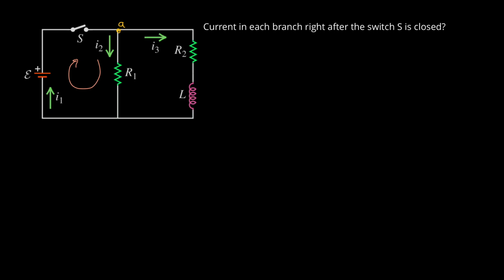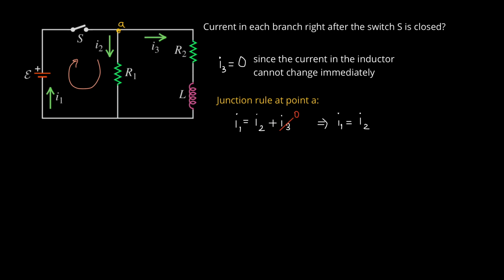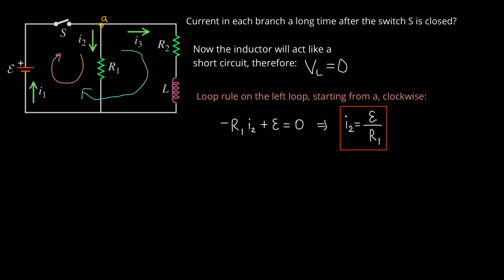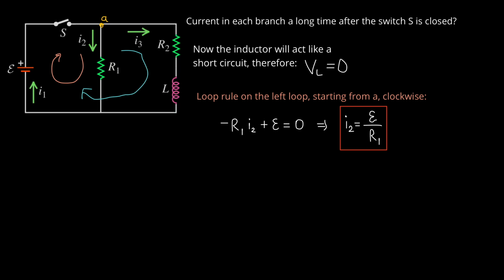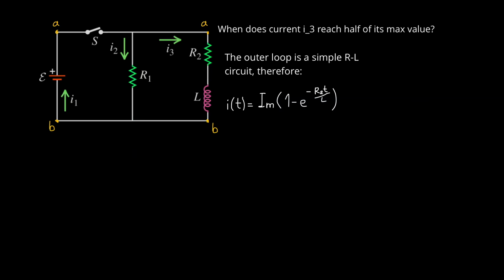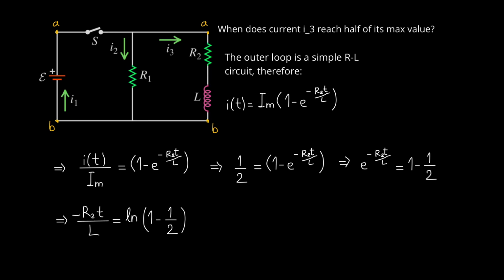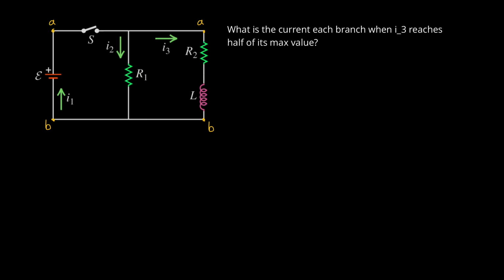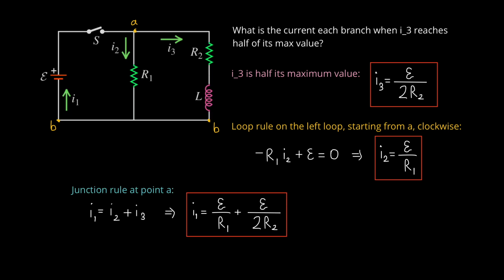Inductor in two-loop circuit: current in each branch at various times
0:00 Current in each branch right after the switch is closed
2:25 Current in each branch a long time after the switch is closed
4:15 Time at which i_3 reaches half of its maximum value
6:23 Current in each branch when i_3 reaches half of its maximum value